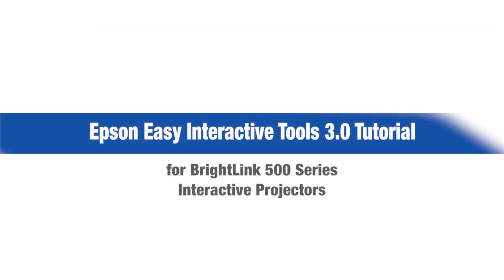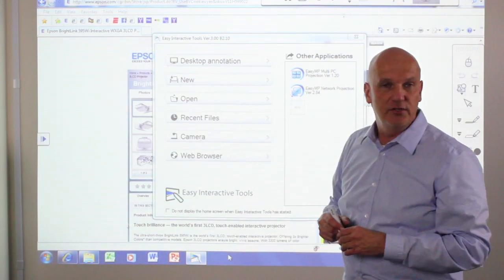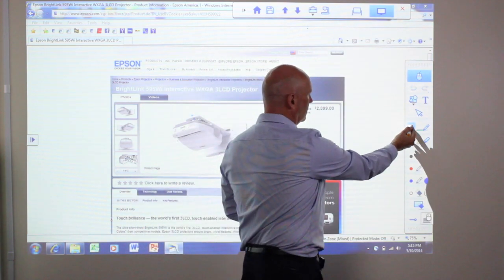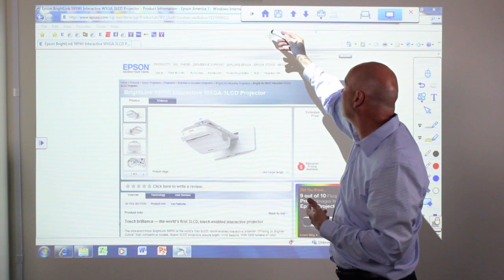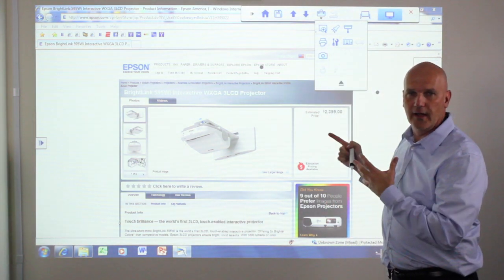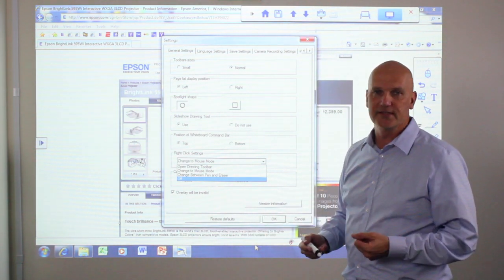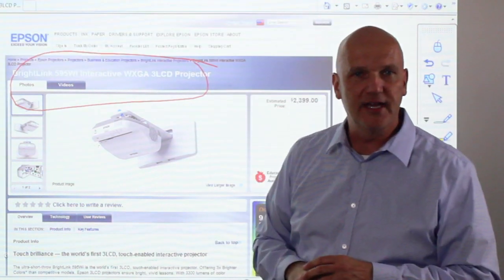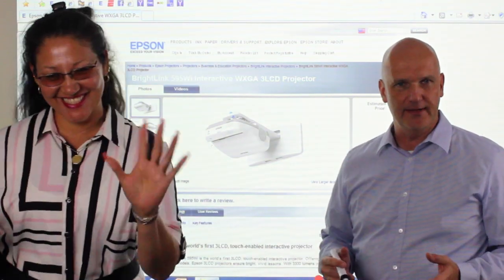Epson BrightLink 595Wi | Pt. 3 How to Use the Easy Interactive Tools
This video provides a brief overview of the finger touch features on the Epson BrightLink 595Wi Interactive Projector.